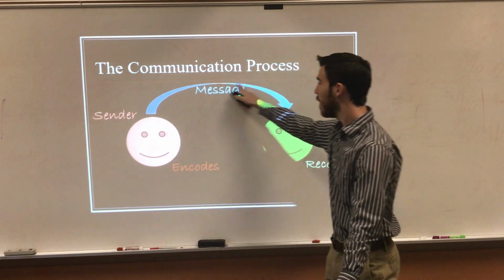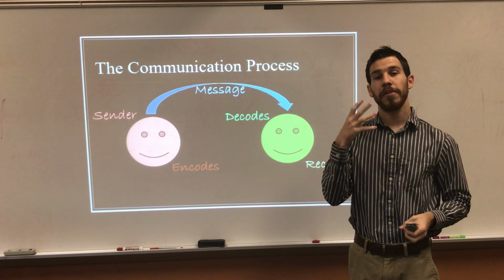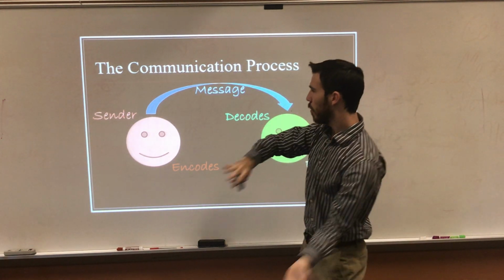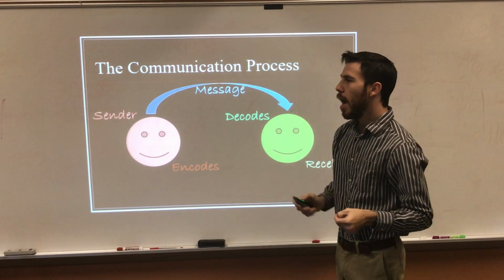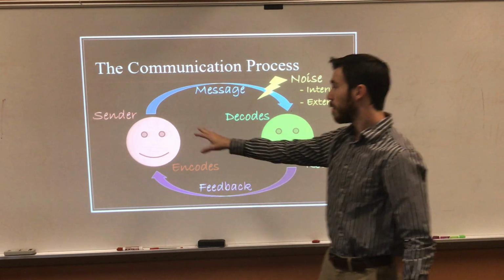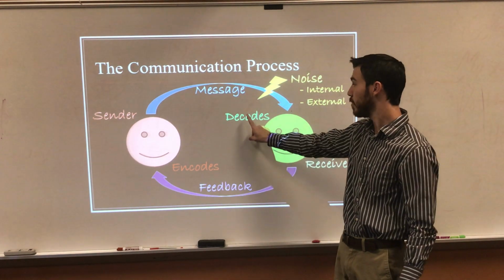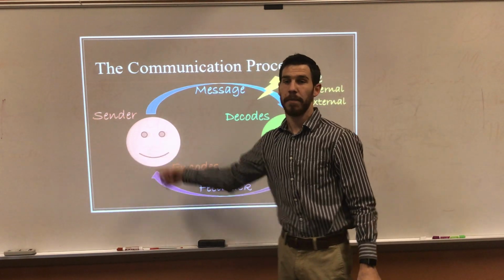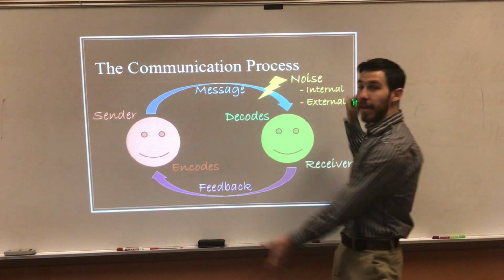Communication Process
Basic Communication Process
Basic Level of Communication Groups